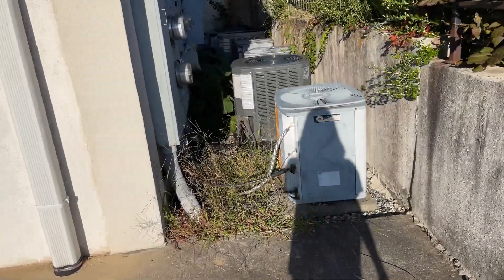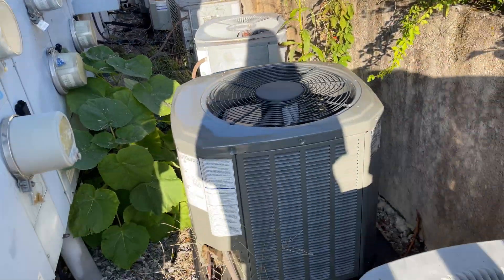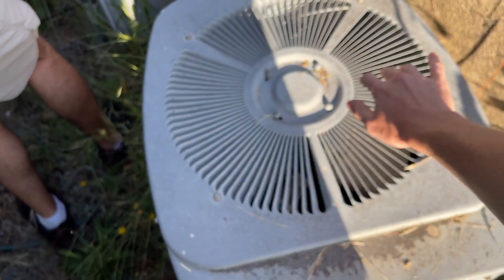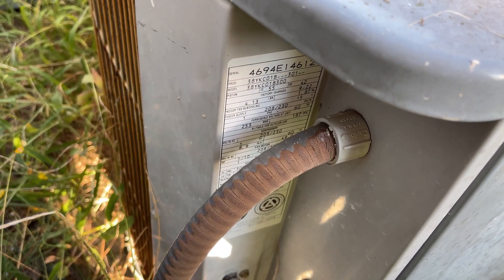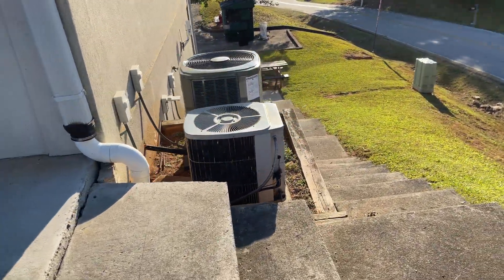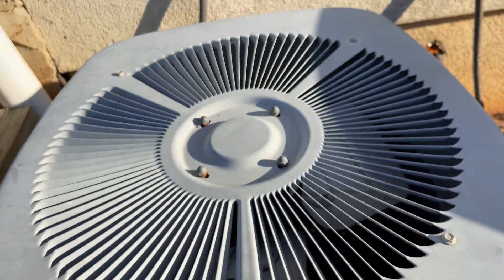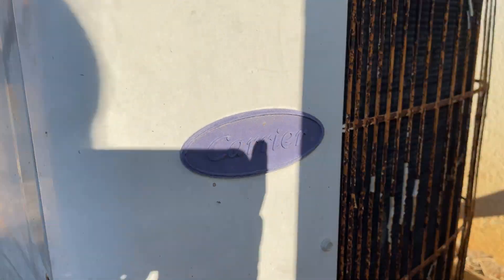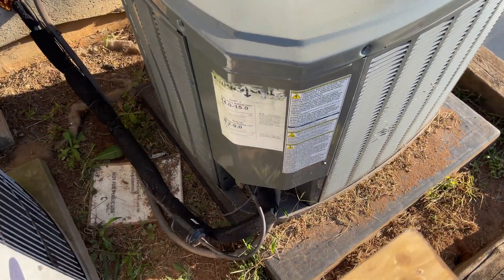HVAC - Carrier TECH 2000 Heat Pumps (w/ startup)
Lots of Carrier TECH 2000 Heat Pumps, including some newer Trane & Goodman condensers in the mix. Also including a few startups.

Video is original, edited by me (HVAC Explorations) using Adobe Premiere Pro 2023.